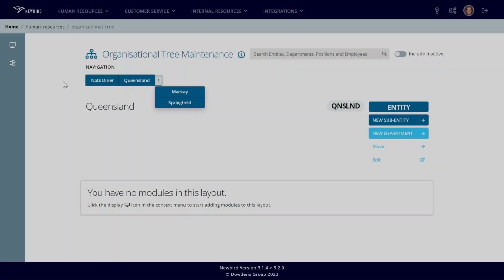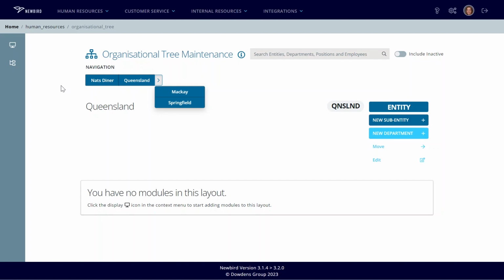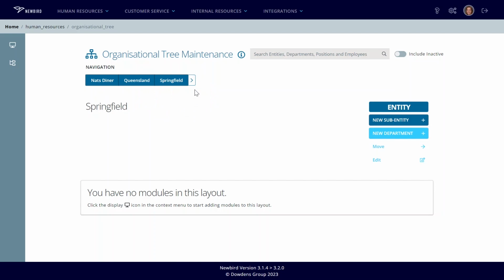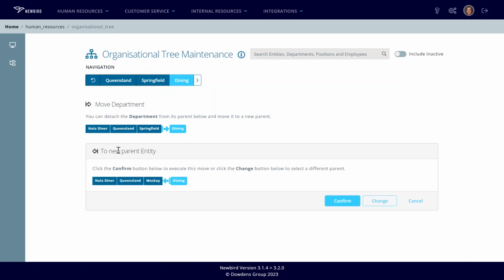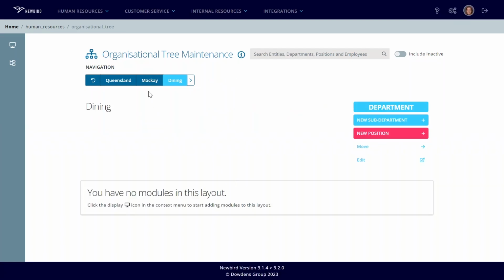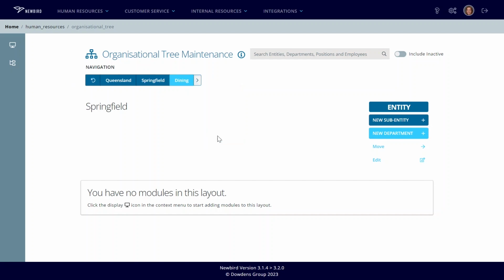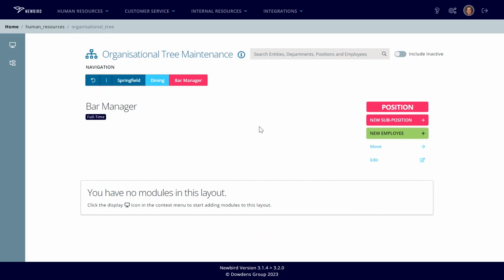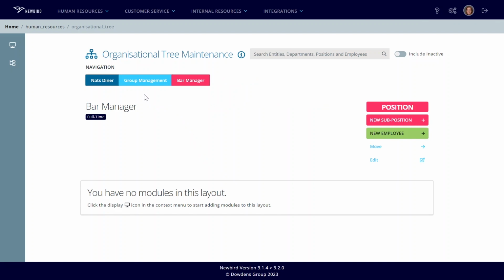Move Organisational Tree Departments and Positions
Move departments and positions around the tree if you need to. Learn how to in this tutorial.